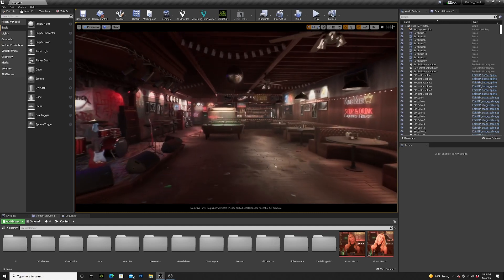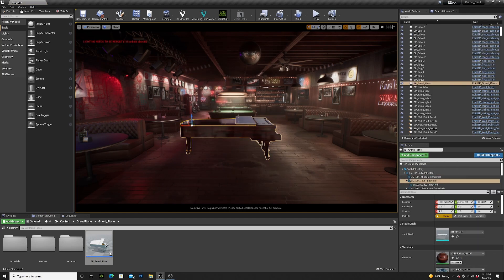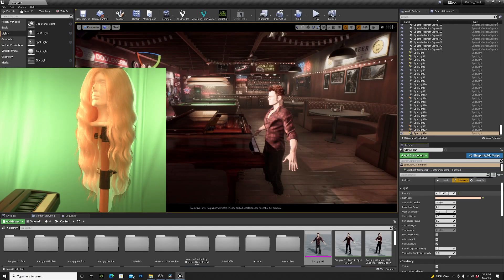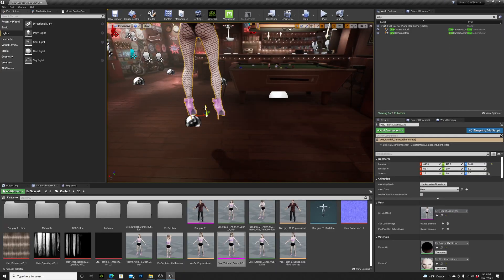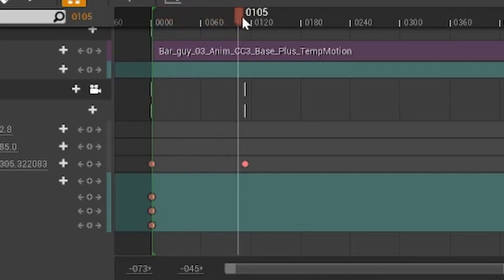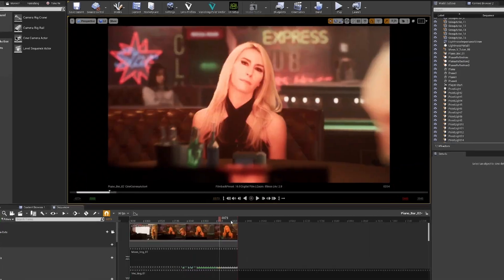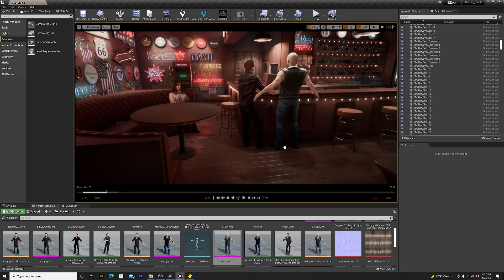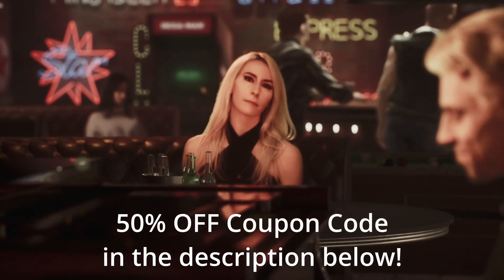UNREAL ENGINE GREEN SCREEN TUTORIAL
In today's video I have a piano bar green screen scene for you that I created using Unreal Engine. It’s a super fun workflow and I hope you enjoy!

Moon